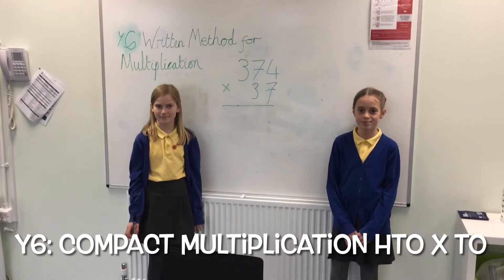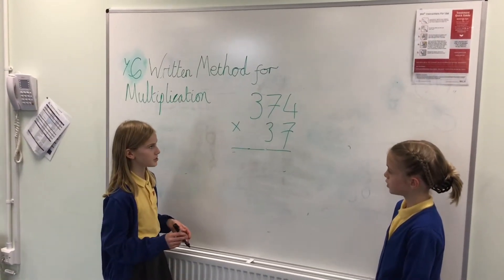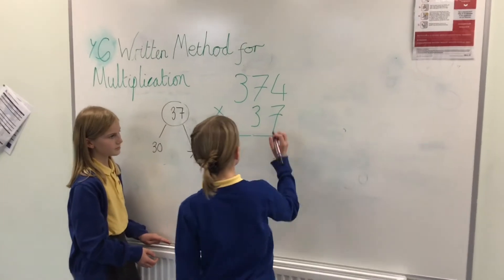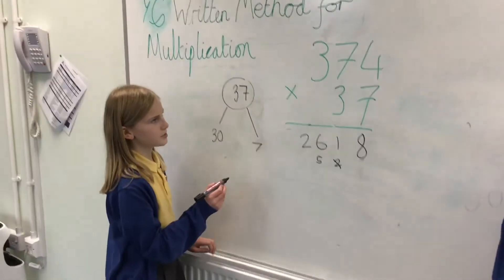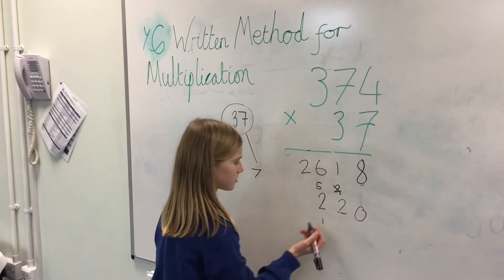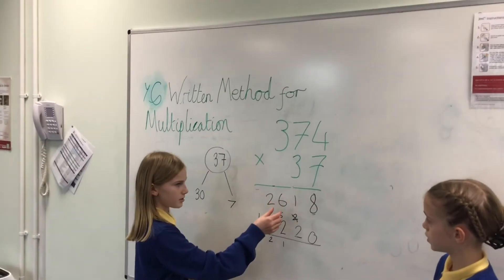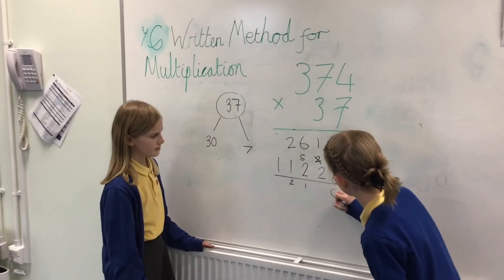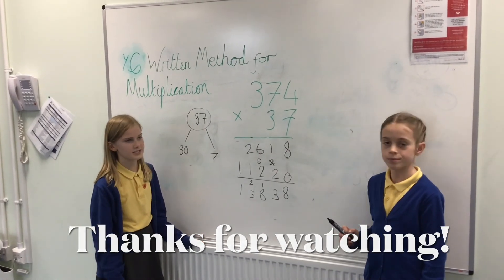Y6 HTO x TO